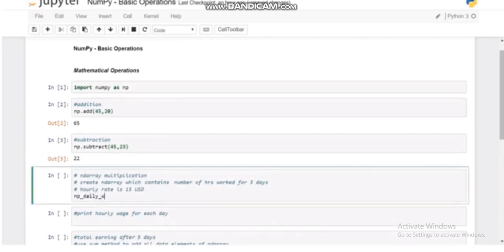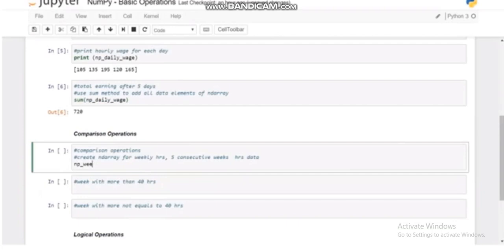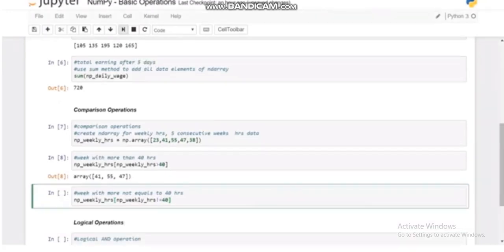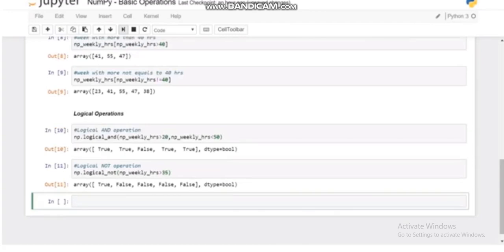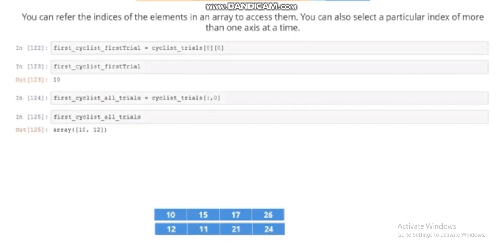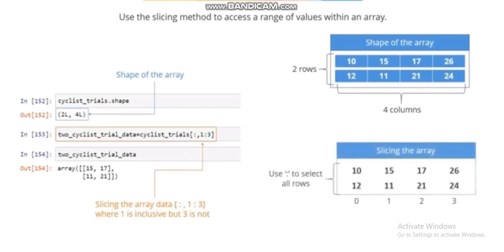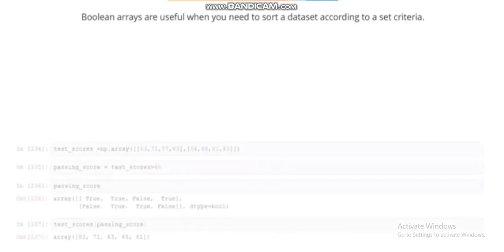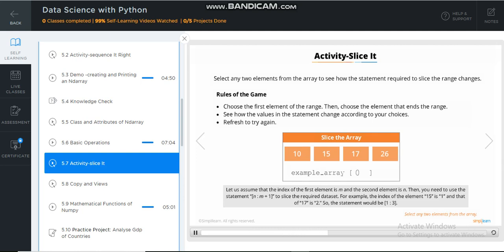NumPy 3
Dive deep into the world of Data Science with Python through this comprehensive lecture playlist. Whether you're a beginner or an experienced data enthusiast, these tutorials cover everything from the fundamentals to advanced techniques, equipping you with the skills needed to excel in the field. Join us as we explore data manipulation, visualization, machine learning, and more, all using Python as our primary tool. Start your journey towards becoming a proficient Data Scientist today!